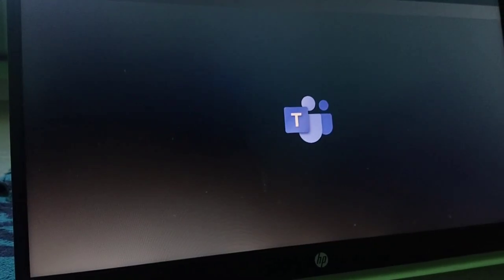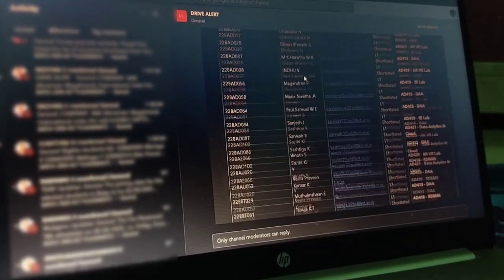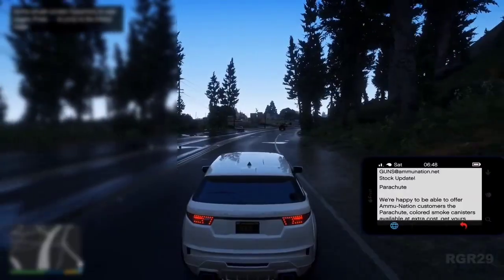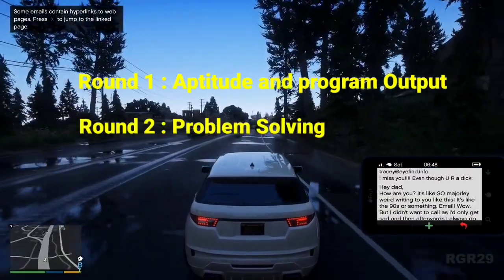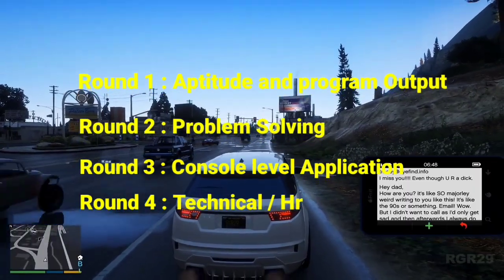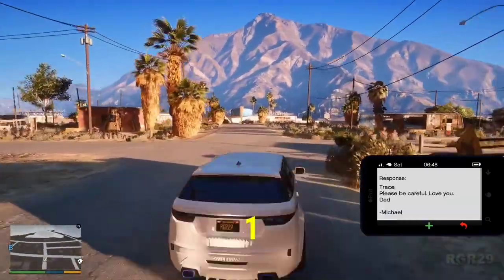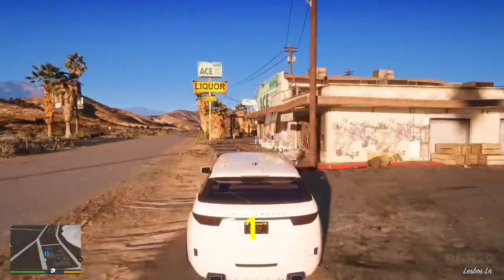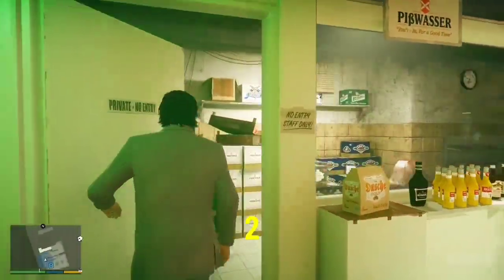This Is Why I Failed Zoho (Painful Lesson💔)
I failed the Zoho interview.
I failed the Math Co placement drive too.
Both rejections happened in the same week.

But that week changed everything for me — how I learn, how I prepare, and how I grow as a developer.

In this video, I share my full story: how I rushed into interviews, the mistakes I made in placement preparation, and the lessons I wish I had learned earlier. If you're preparing for Zoho, TCS, Wipro, Infosys, or any IT job interview, this is for you.

This is not just a story — it’s a guide to avoid the 5 biggest mistakes that cost me real opportunities.

👨‍💻 What you'll learn:

How to prepare for Zoho interview process

How not to use ChatGPT blindly for learning

The truth about aptitude & DSA preparation

Real talk about college placement pressure

5 deadly mistakes every fresher should avoid

⏱️ Timestamps:

0:00 – Intro
0:30 – My Story
2:45 – Planning Phase
4:47 – Zoho Round 1 Experience
5:50 – Realisation and Reflection
6:55 – Mistakes I Made
8:42 – What I’m Going to Do Next
10:41 – Conclusion

💬 Share your own experience or prep struggles in the comments